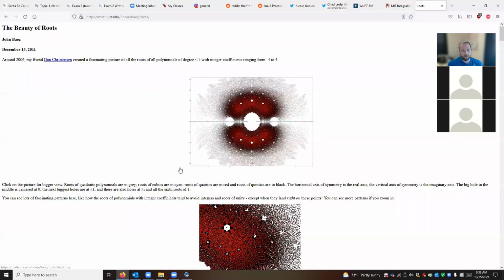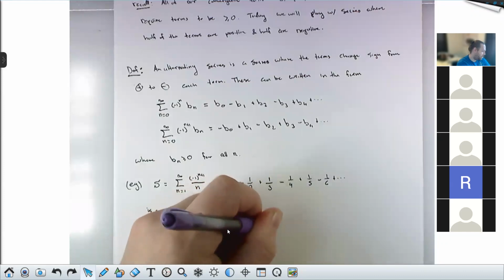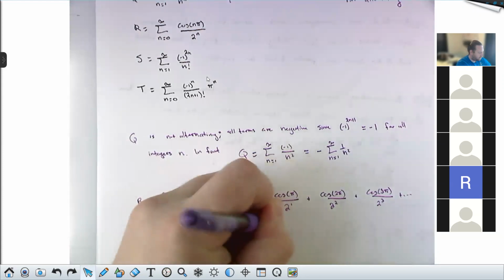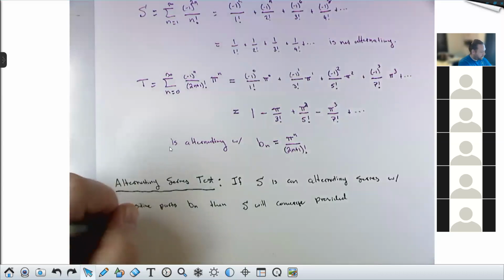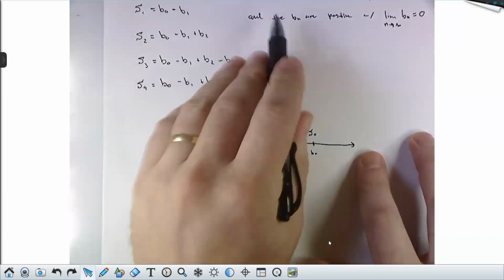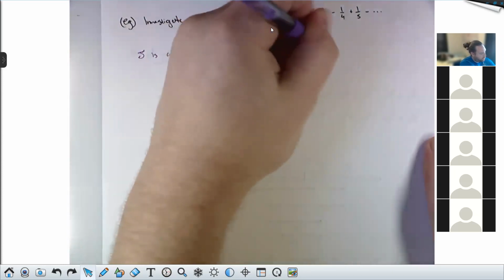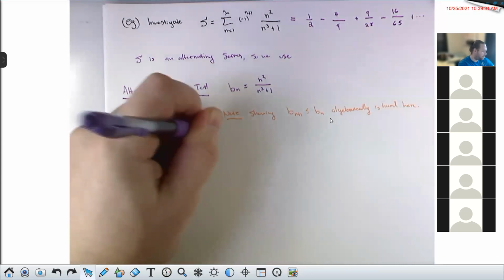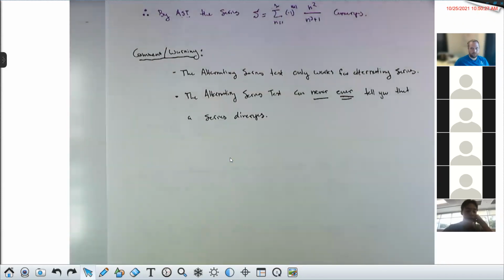MAC2312.004 Lecture 10.25.21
Alternating Series and the Alternating Series Test (11.5)